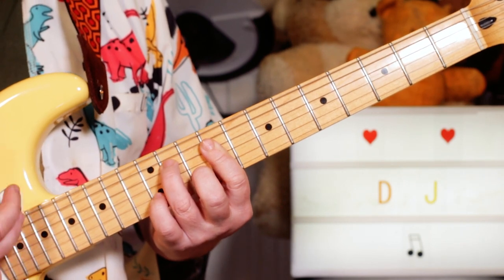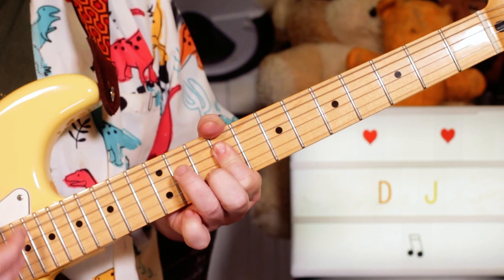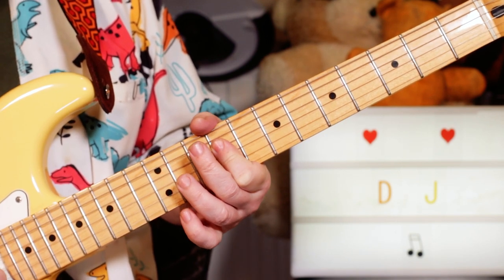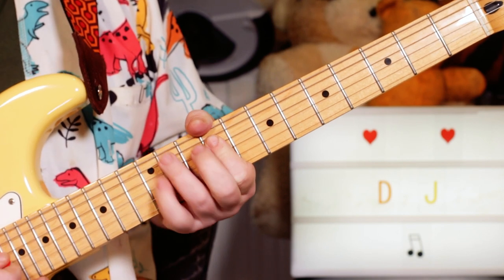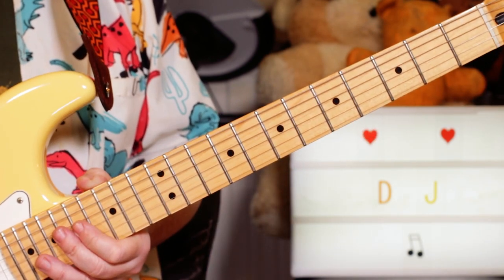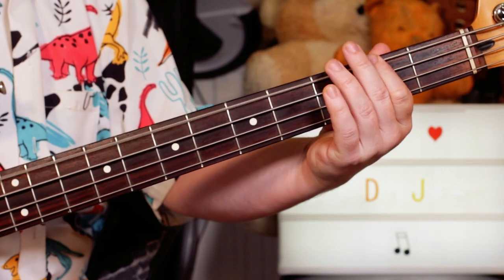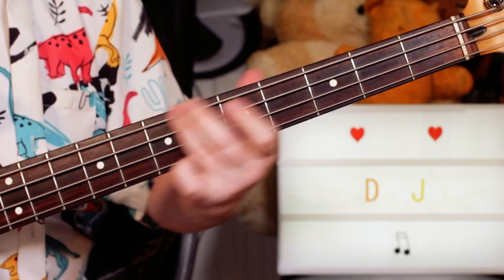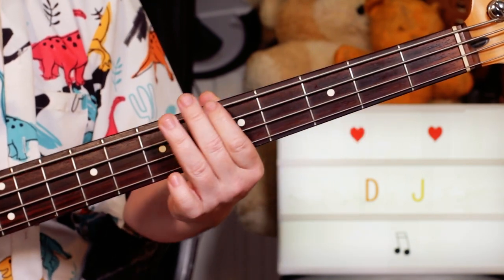'Last Night A DJ Saved My Life' Indeep Guitar & Bass Lesson